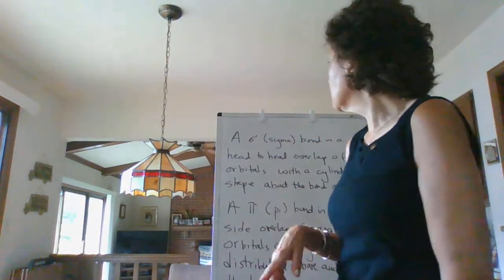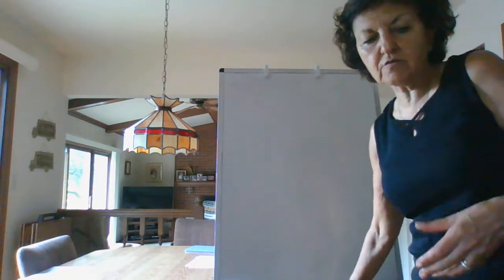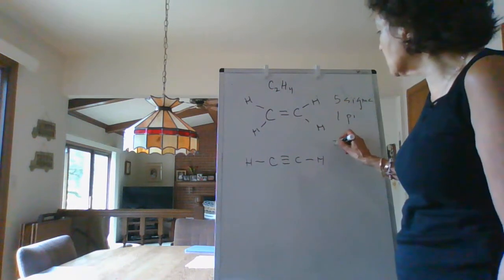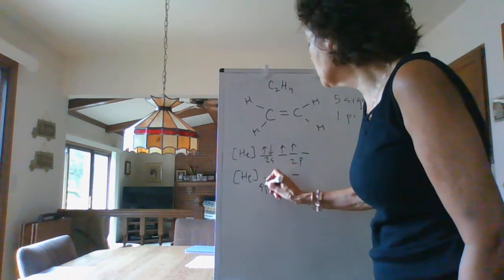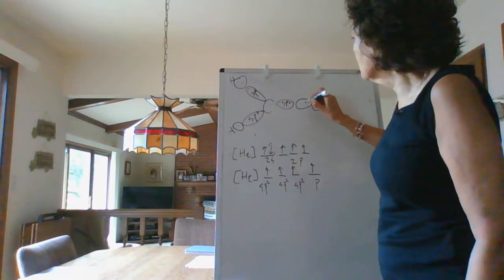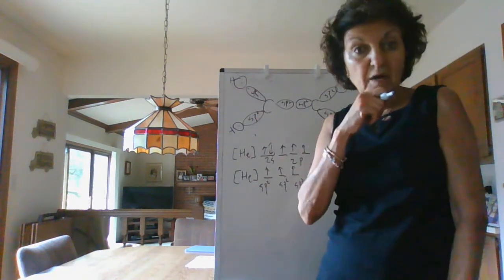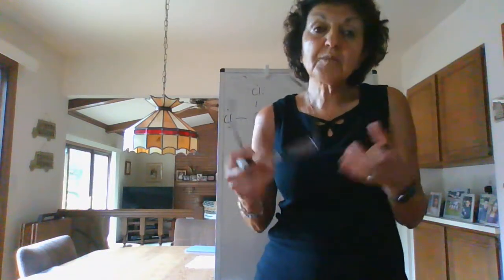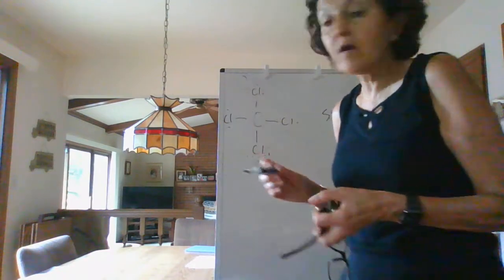Molecular Geometry and Chemical Bond Theory Lec 5